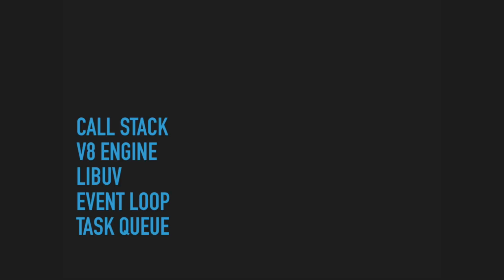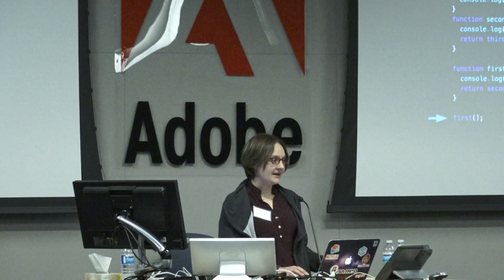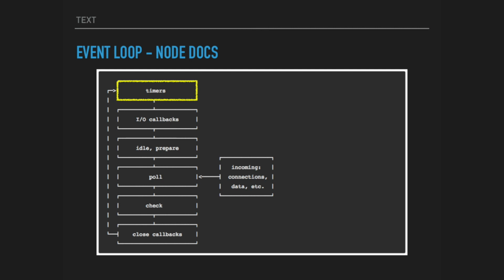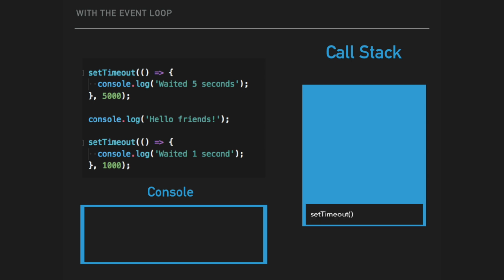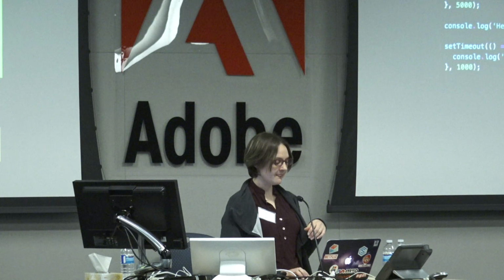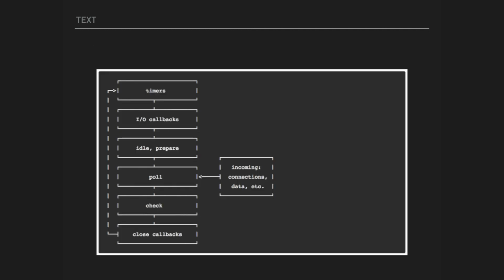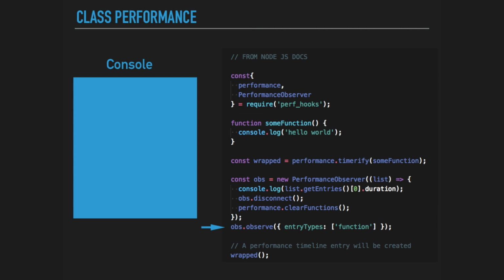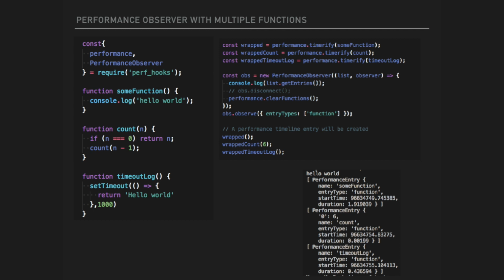Node's Performance Hooks and Event Loop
NodeJS is a powerful environment that allows us to run JavaScript on the backend, but to truly make use of its dynamic feature set, we need to understanding the build blocks of this sophisticated technology. Together we will learn what is really happening in Node’s event loop. Then we will explore how to use Node’s performance hooks, a Node 8.5 feature, in order to measure timing in the event loop. Come away with a thorough understanding of how Node is really running under the hood and how to access valuable performance metrics.

Speaker: Mary Snow
Delivered April 4th, 2018